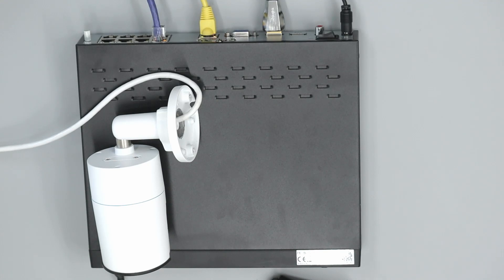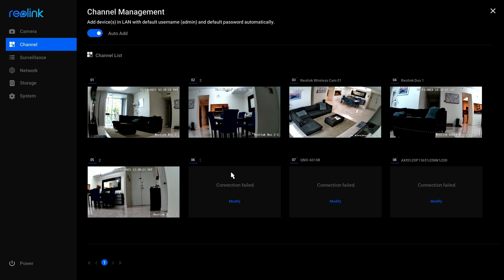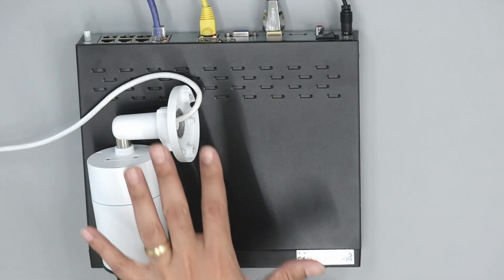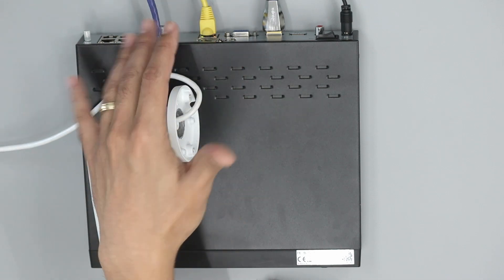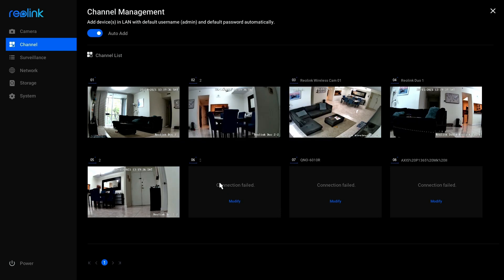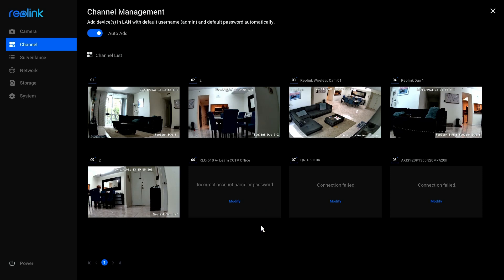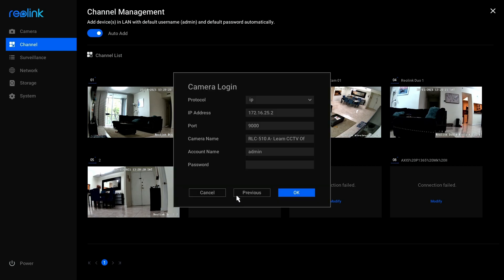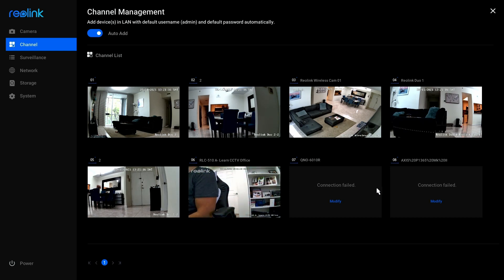How to remove Reolink Camera from the NVR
In this video I show how to remove a Reolink camera from the NVR.

The process is very simple, just open the NVR menu, click to select the camera and press the delete button.